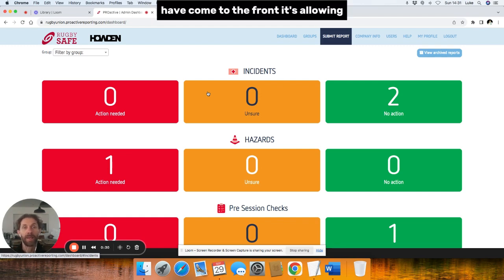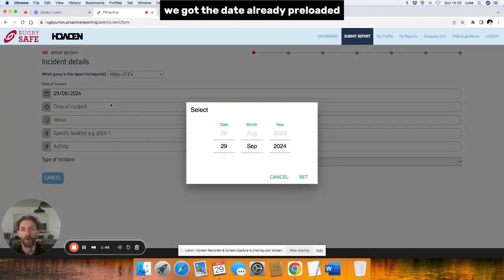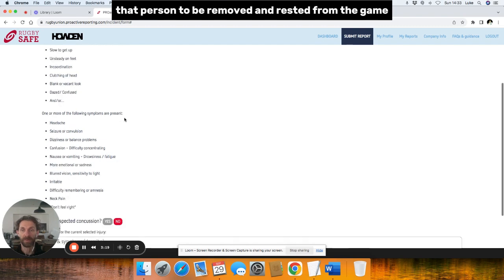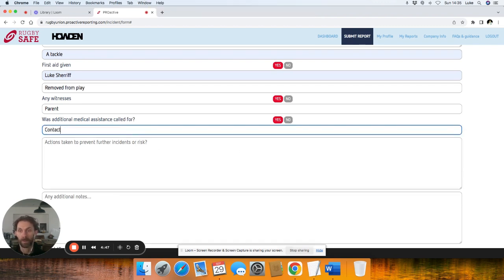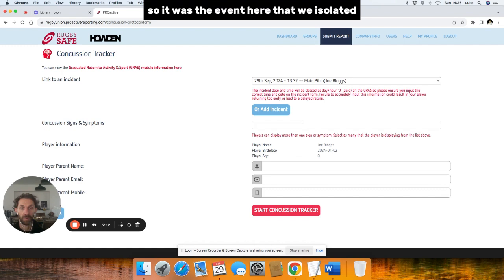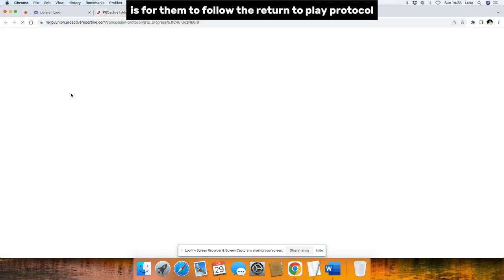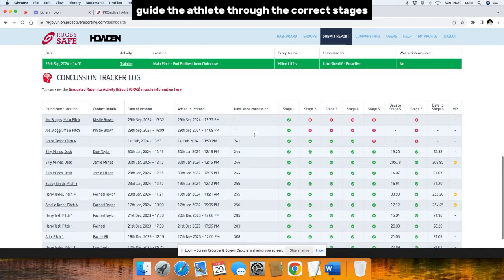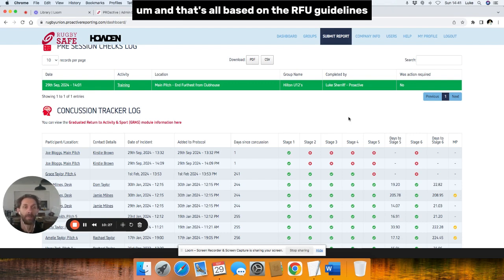A Simple, one stop risk and safety management solution for the sport and education sector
Proactive is an easy-to-use app providing simple reporting of incidents, hazards, and checks essential for the safe management and delivery of activities in sport, leisure and education.

Designed with efficiency in mind to support and educate coaches and volunteers to improve the safety of participants and staff. Trusted by over 2,000 organisations of all levels and sizes from single operator to national governing body in the UK and abroad.